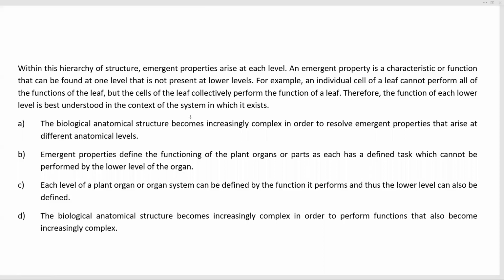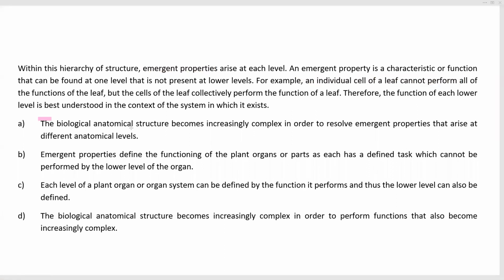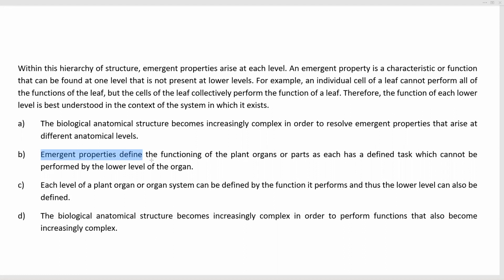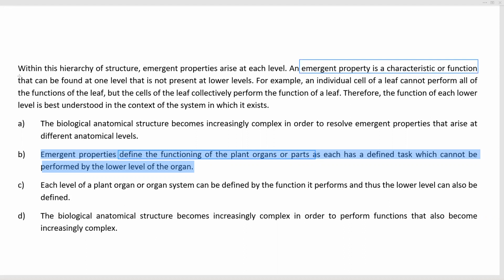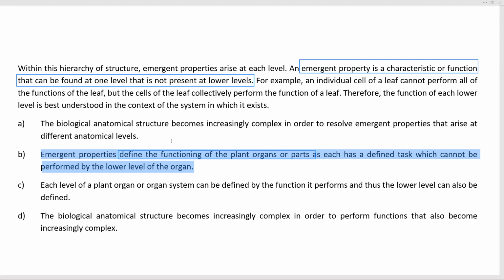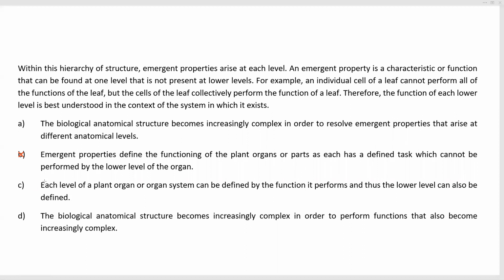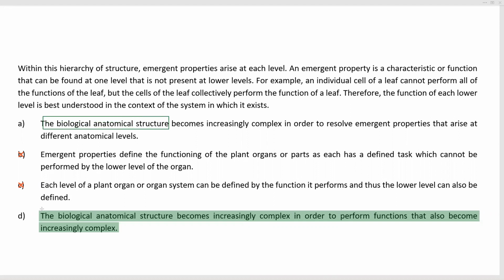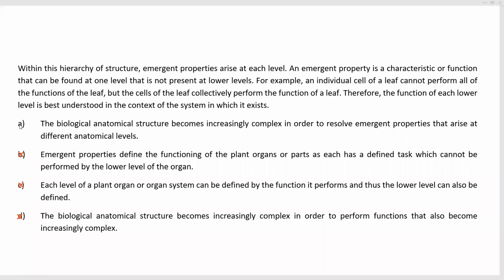CAT VA Video Solution - 7th September